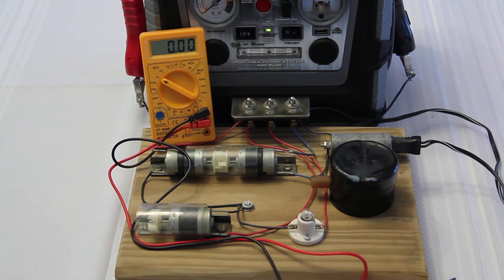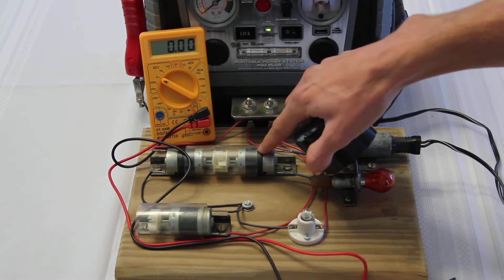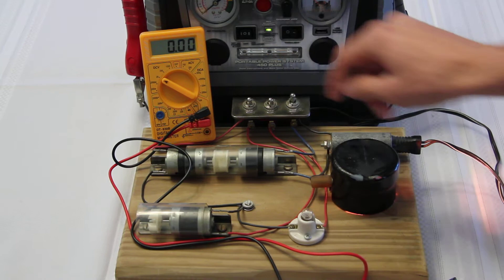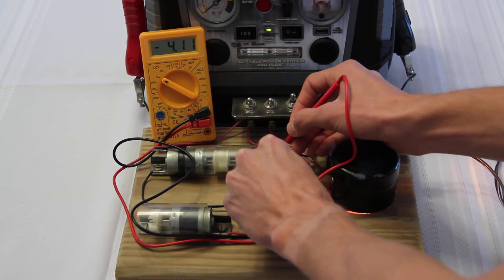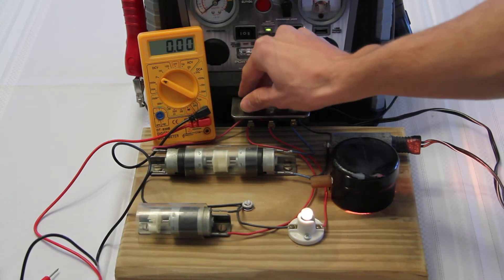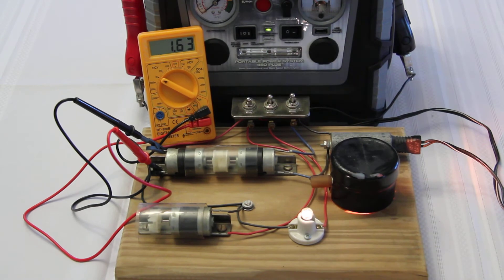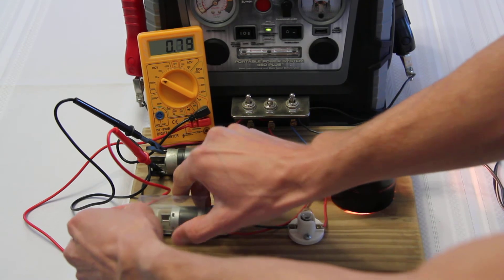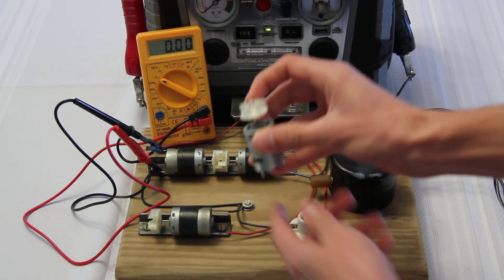Motor Generator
This is a simple electrics project that I made back in middle school. An electric motor is being used to turn another motor that serves as a generator. The electricity from the generator is then used by several loads.